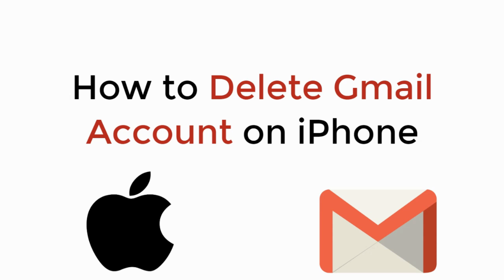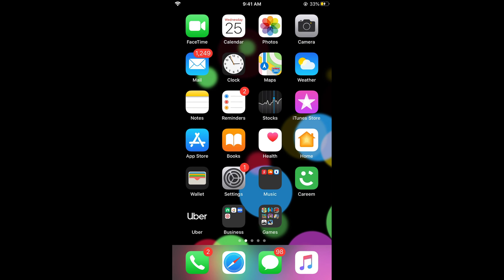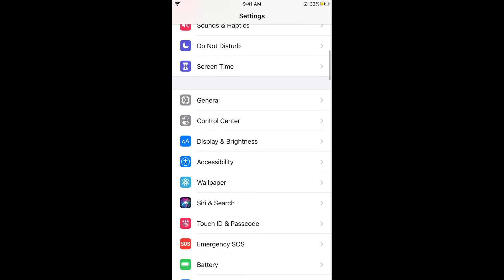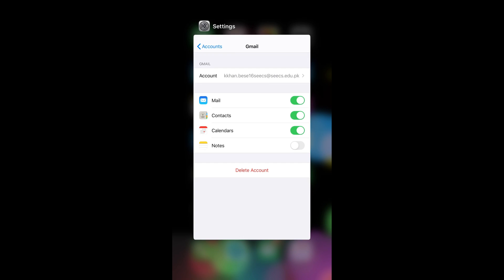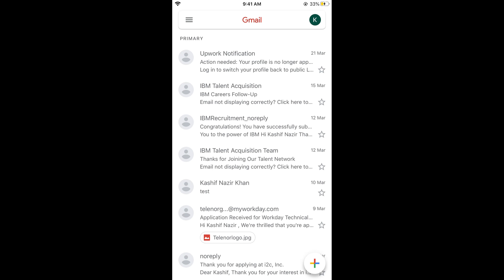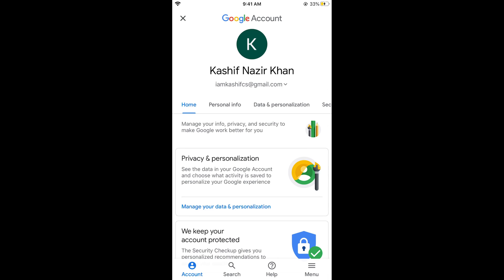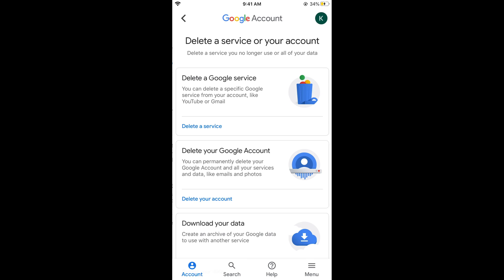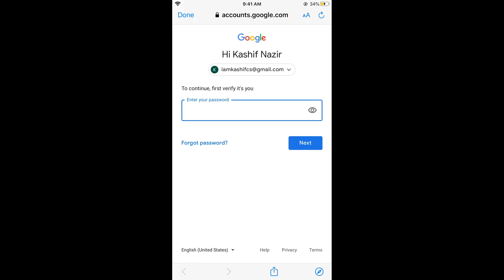How to Delete Gmail Account on iPhone (Updated)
Learn How to Remove Gmail Account on iPhone. It is quite easy and simple to delete your gmail account on iPhone, you need to follow this tutorial.